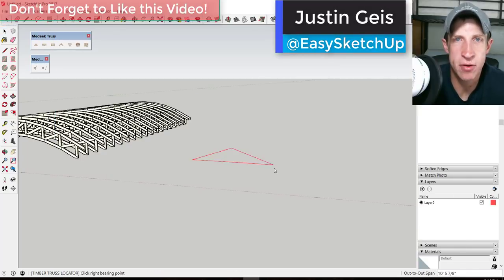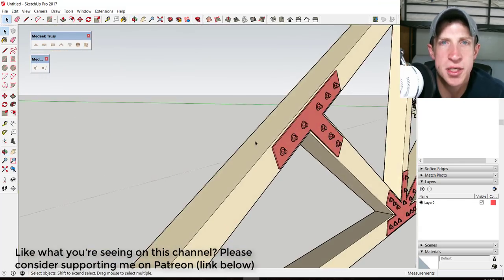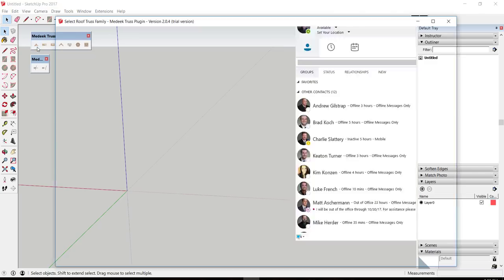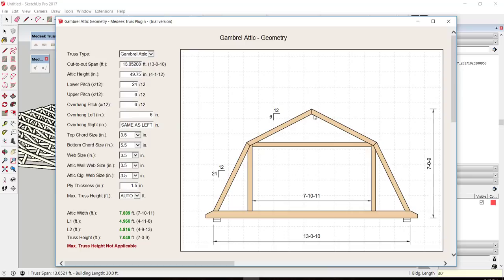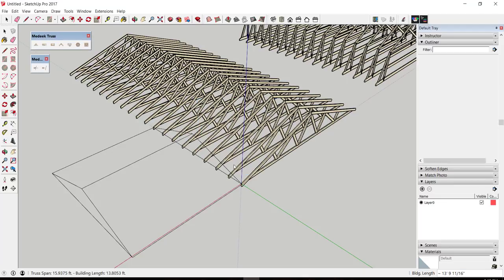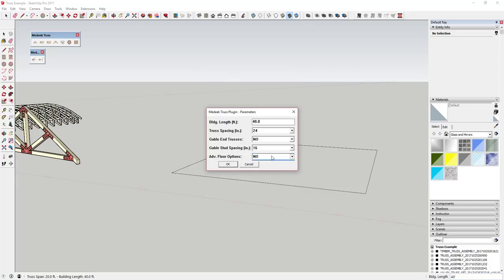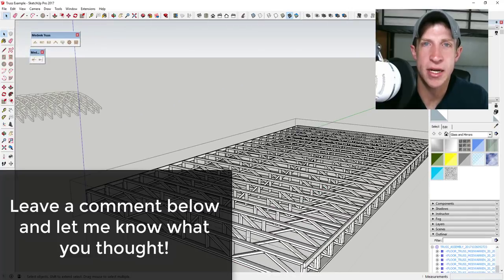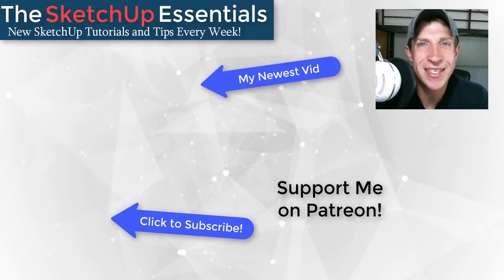Model Trusses Quickly and Accurately with Medeek Truss - SketchUp Extension of the Week #39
Plugin Name – Medeek Truss
Plugin Developer – Nathaniel Wilkerson
Plugin Cost - $15? $30?
Where can you get it? You can find it by searching for Medeek Truss in the SketchUp extension warehouse.
Tool Functions –
This tool is specialized for the creation of many different truss types.
You can select your truss type, your bearing points, and building size, then add specifics like top and bottom chord sizes to create custom trusses in your model.
You can also adjust things like the pitch, overhang, and other settings.
In addition to being able to set truss sizing and spacing, you can also create intersections in truss roofs, as well as things like window dormers.
It also has a full-featured floor joist creation function.
Features include being able to add sheathing, materials, and metal hardware.